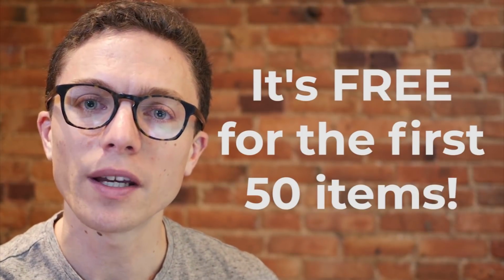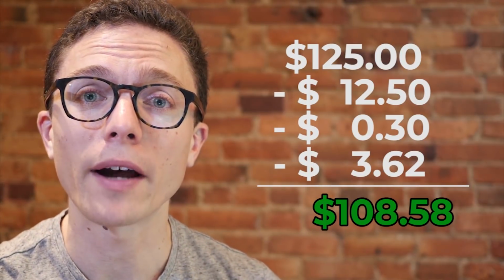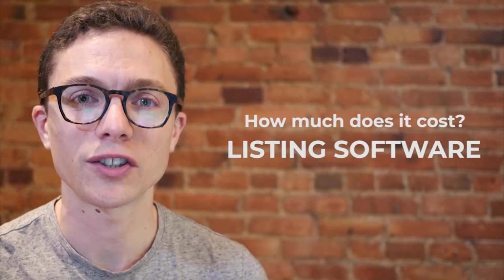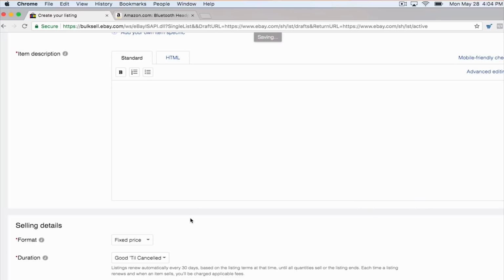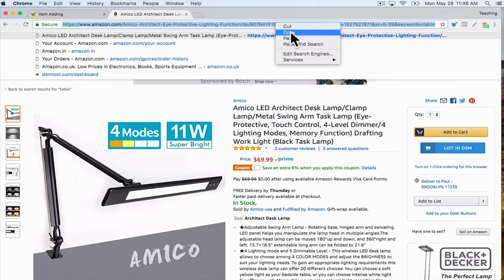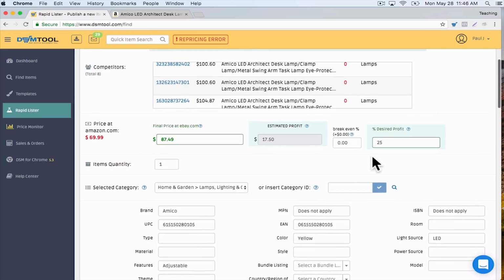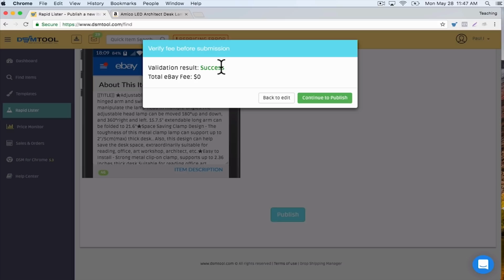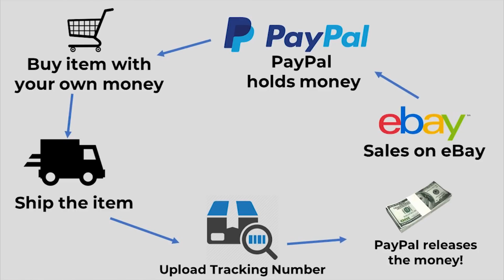How Much Does It Cost To Start eBay Dropshipping in 2020?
In this video I go over exactly how much it costs to start an eBay dropshipping store. We talk about all the expenses and fees involved!

Since this video came out I've learned even more tips and tricks about eBay dropshipping. I've put a lot of them in this free training: